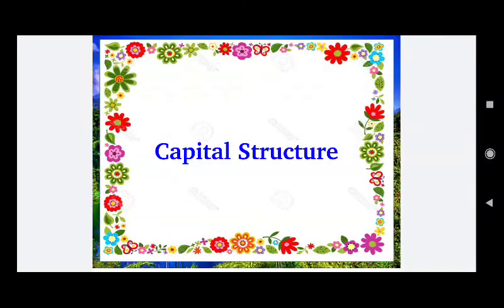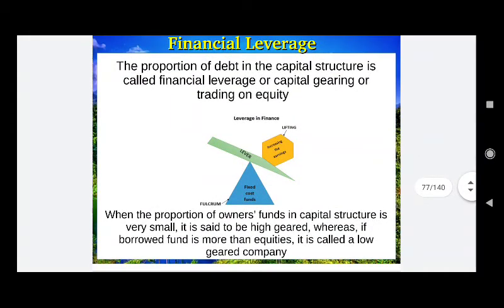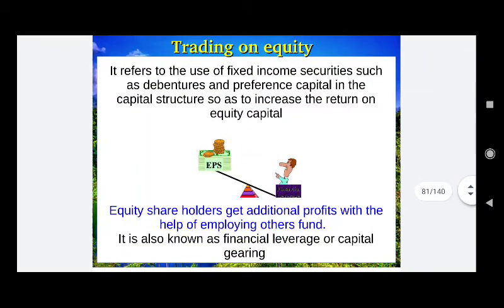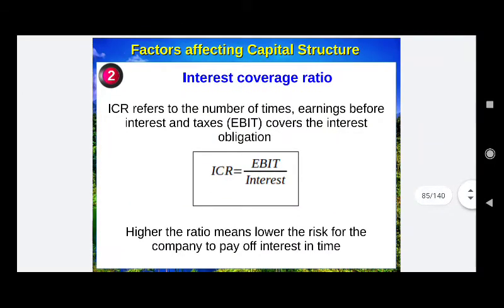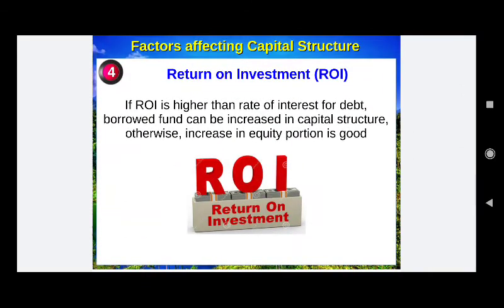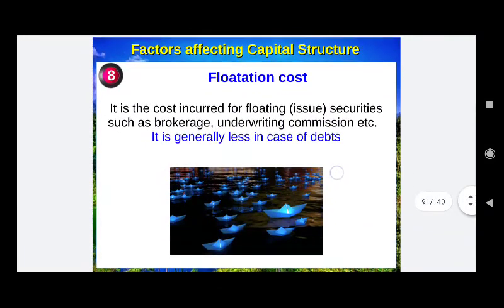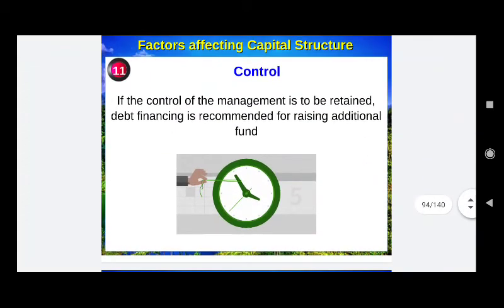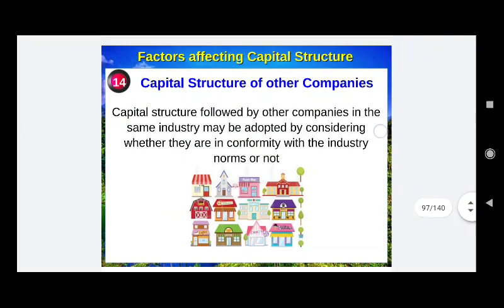Financial management Capital structure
Capital structure, meaning and factors affecting the capital structure.